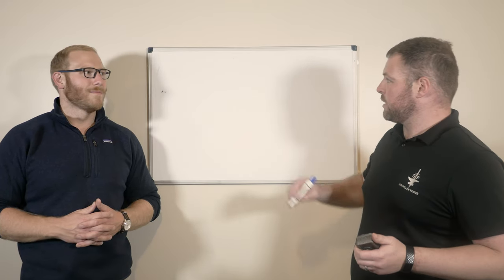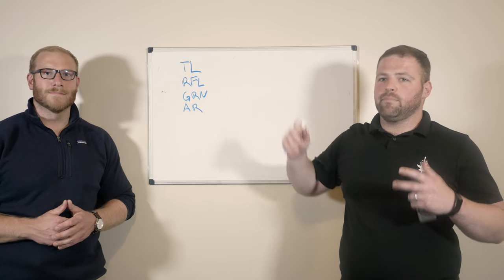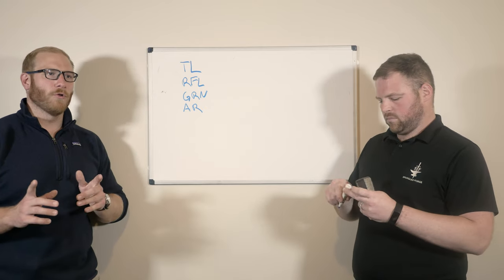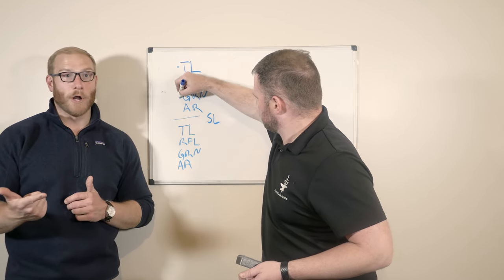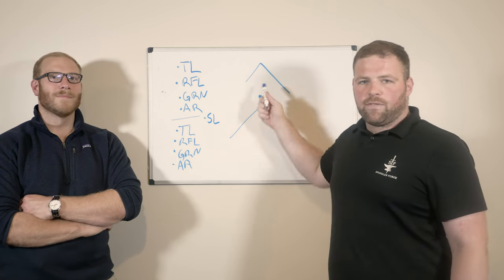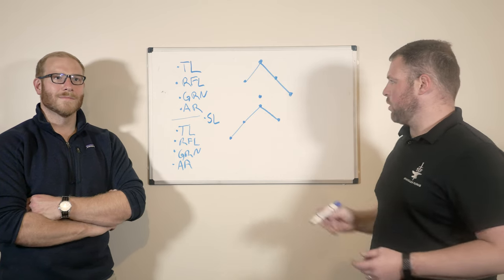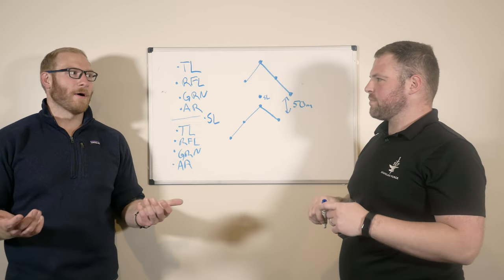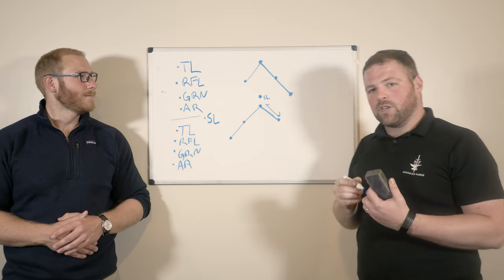MilSim Squad Basics: Composition & Movements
In today's video, Eric has a very special guest on the channel.  Ben from @spanglerforge1849 also happens to have relevant military training so Eric and Ben discuss the theory behind how the military builds squads, how that applies to MilSim and airsoft, and some of the basic movements that can benefit your squad as you step into MilSim events.

Timestamps:
00:00 - Introduction
01:00 - US Army Squad Composition Theory
11:00 - Russian Squad Composition
13:52 - Basic Squad Movements
27:55 - Basic Squad Tactics
35:20 - Final Notes

Huge thank you to Ben Spangler for featuring on this video!

Learn more about who we are and what do on our

Be sure to check out Gun Gamers on Facebook and look at the pinned post for how to buy event tickets

Join the Gun Gamers Discussion Group for fun discussions, and to keep up with our nonsense